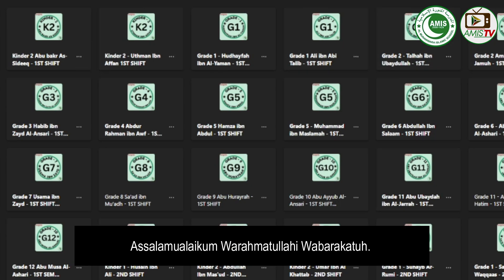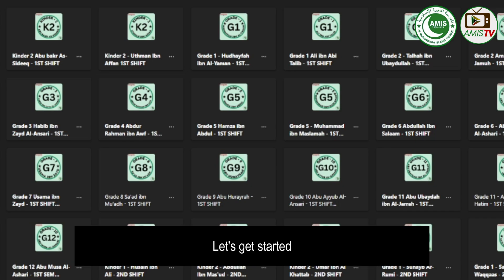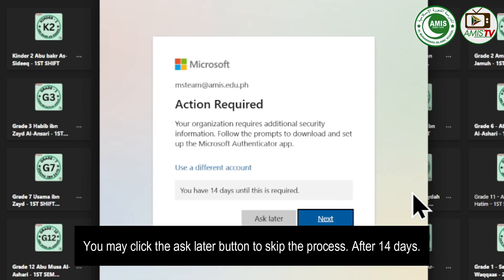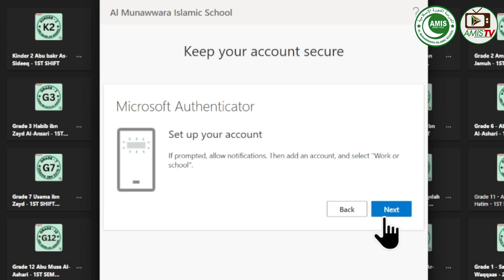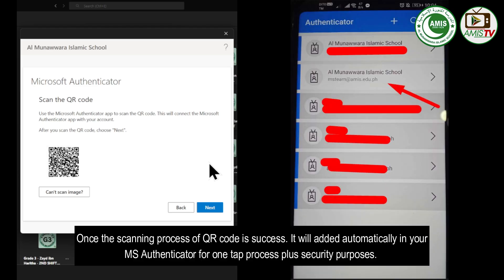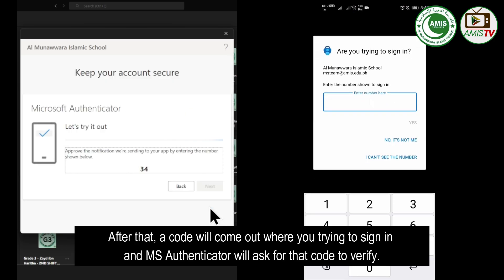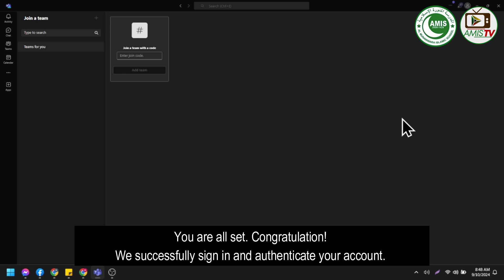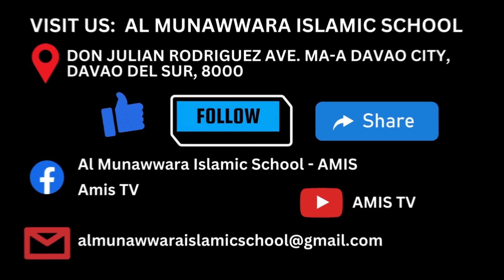How to SIGN-IN and AUTHENTICATE your MS team?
This video aim to provide tutorial how to sign-in in MS team and Authenticate the account using MS Authenticator.